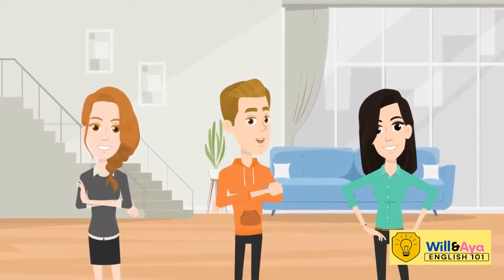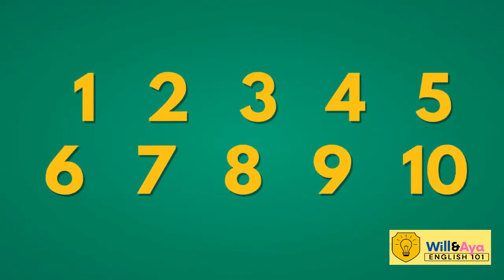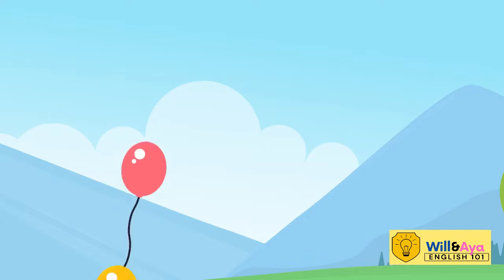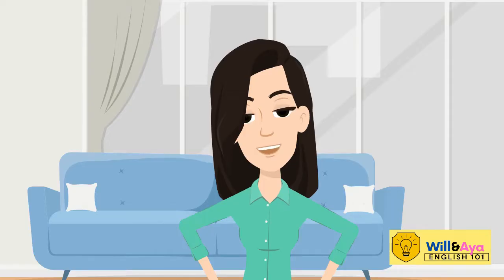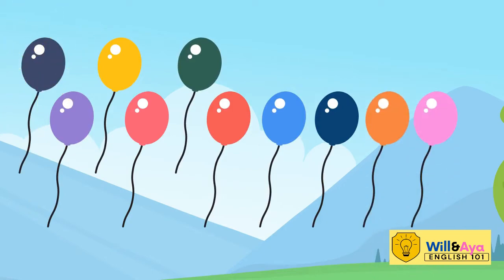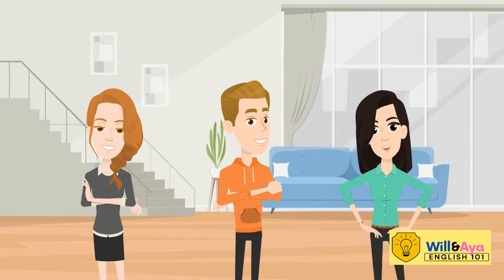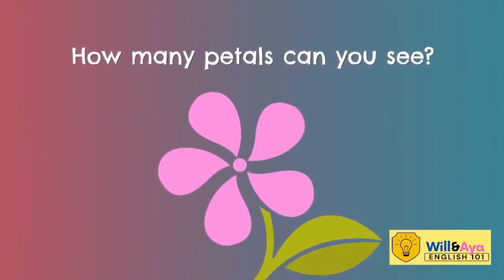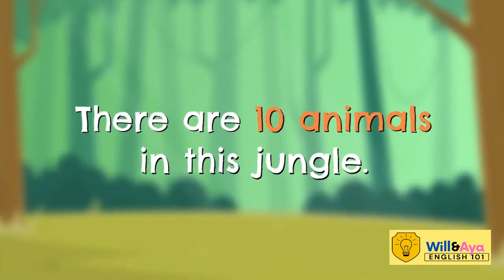Counting Numbers 0-10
Hello Kids! Your teachers are back for another fun and exciting episode! Join us and learn the basic foundation of mathematics! Let's Count!